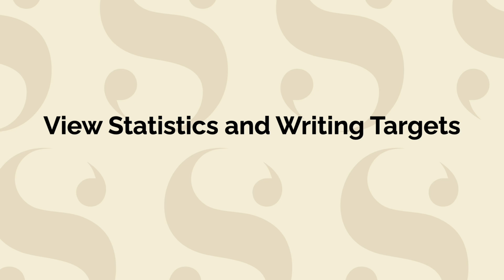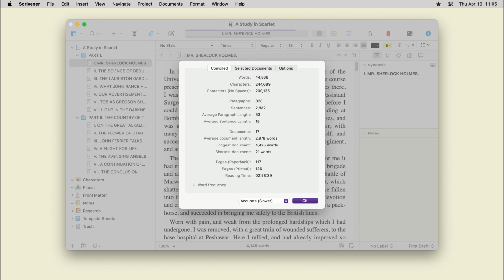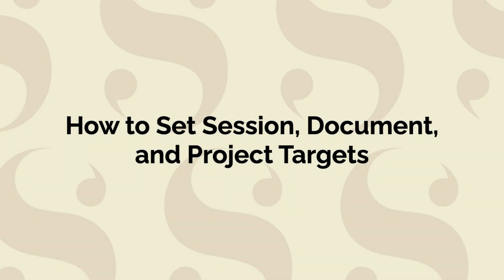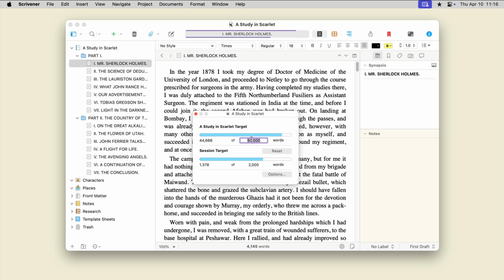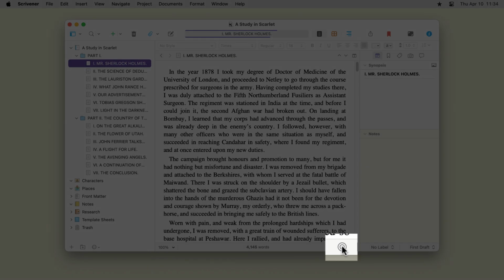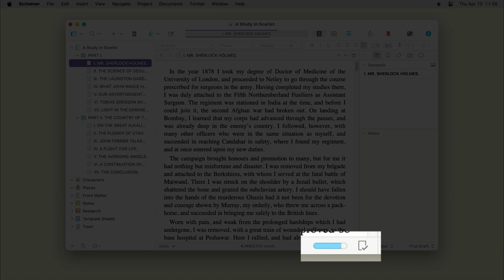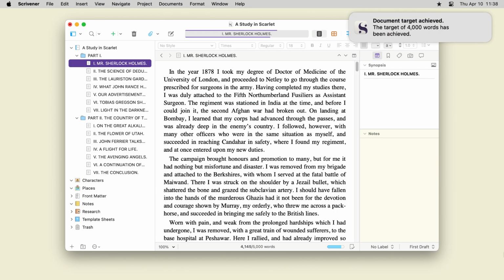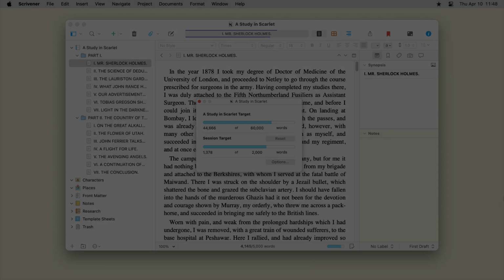Track Your Writing Progress with Scrivener | Project Goals, Statistics and Targets Quick Tutorial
Ready to master your word count goals like a pro?  Unlock ways to easily set deadlines, track daily word counts, and stay laser-focused on your progress.

✅ Set your manuscript target
✅ Create a custom writing schedule
✅ Track your live daily progress
✅ Filter out research and notes

Watch now and level-up your writing process!